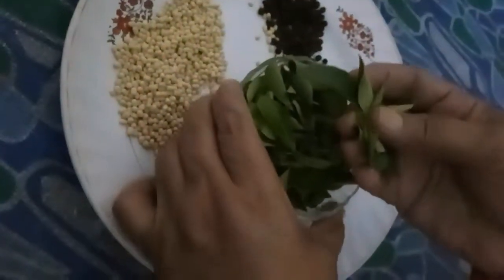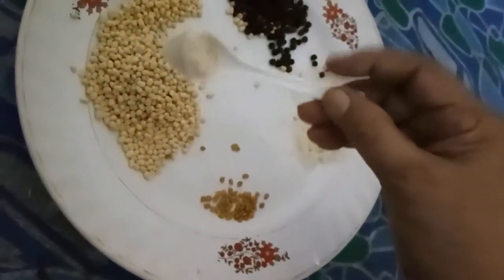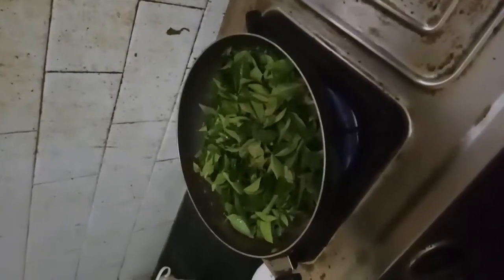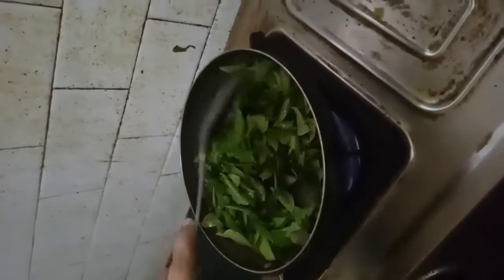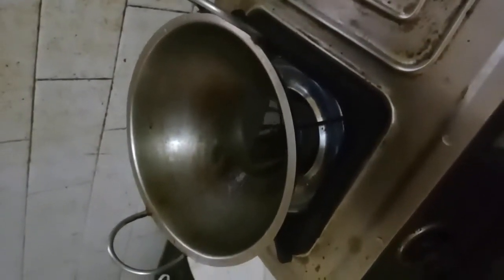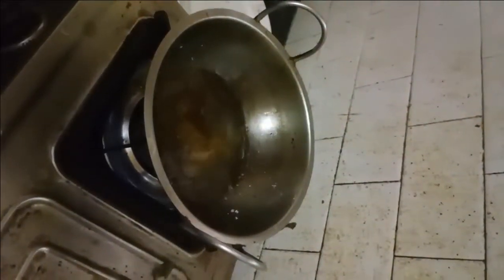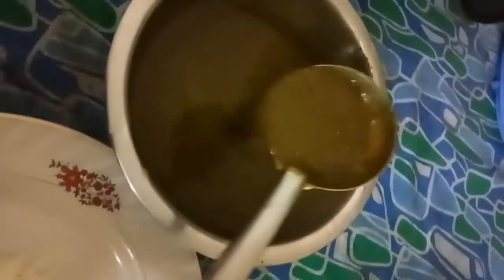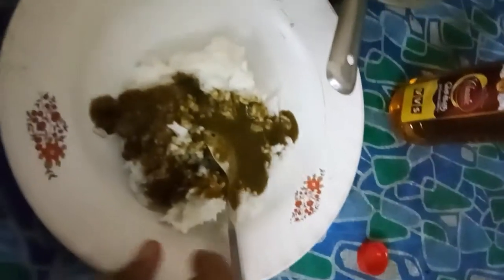Tasty Curry Leaf Gravy (Karuveppilai Kuzhambu) | Home Made Food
Very Tasty home made currry leaf gravy for idly, rice, pongal, dosa etc.
A Traditional Kuzhambu that gives succulent feel to taste buds and very good for health. Curry leaves are not only flavorful, which has lots of health benefits. We always keep stocking dry curry leaves in our pantry. I just love the aroma of the leaves and I can enjoy it in any dishes.